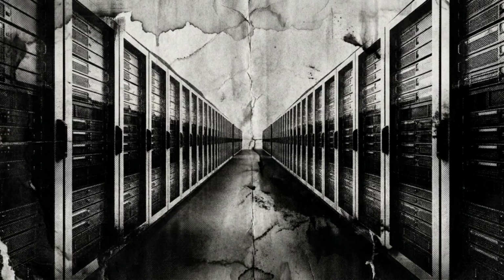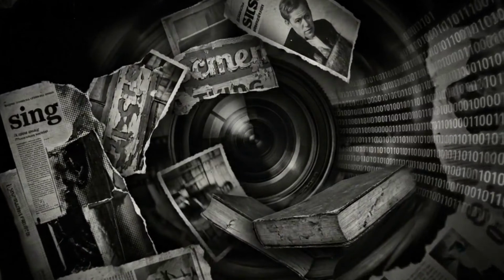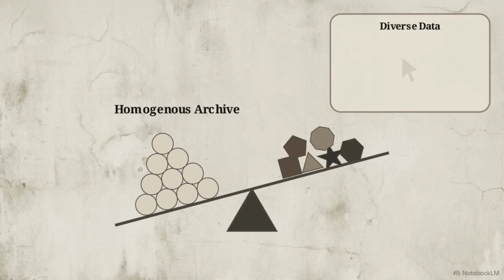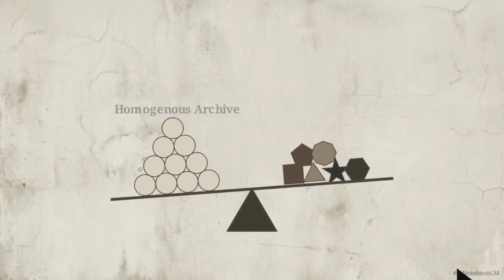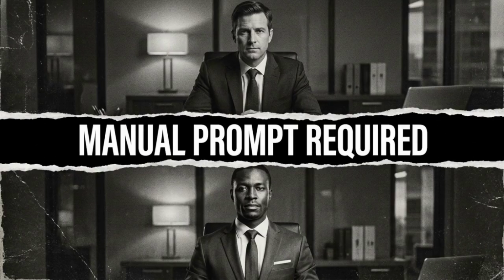AI Chooses White... Every Time!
When you ask artificial intelligence to generate a “normal person,” a “professional,” or a “historical figure,” who does it create first?

AI image generators have repeatedly shown a tendency to treat whiteness as the default while other racial identities must be specifically requested. But AI did not invent these assumptions on its own. It learned them from the images, media, historical records, advertising, and cultural patterns humans used to train it.

This video explores how racial bias can become buried inside technology that appears neutral. The real question is not whether a computer can be prejudiced. It is what happens when human bias is copied, automated, and presented as an objective result.

Do you think AI is becoming more inclusive, or is it simply repeating society’s oldest defaults?